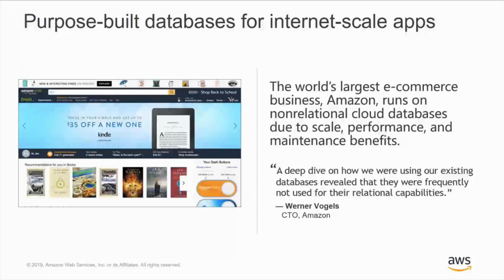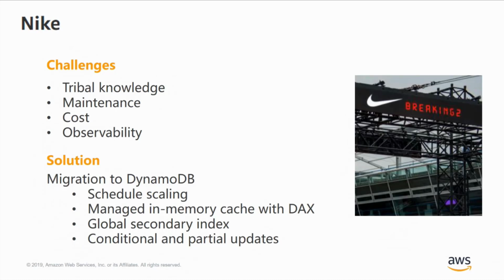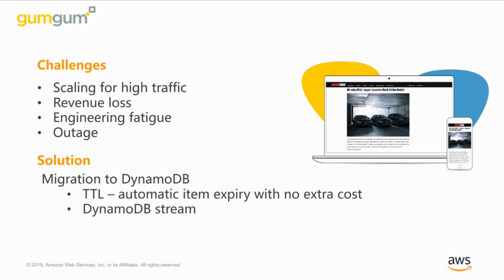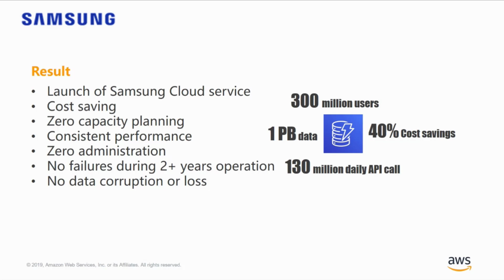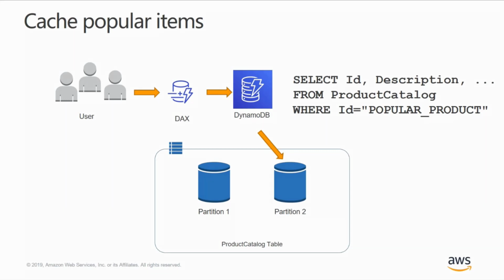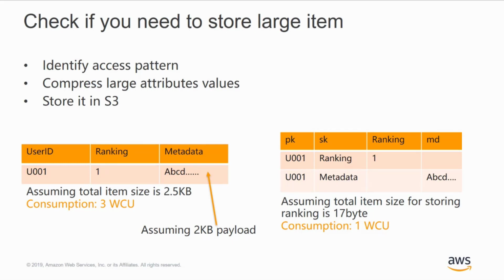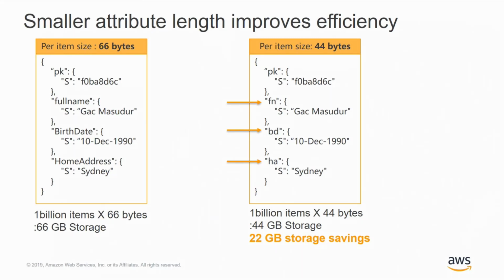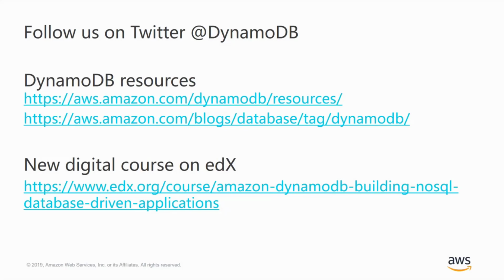Running Mission-Critical Applications at Scale - Amazon DynamoDB Customer Stories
Running large scale database workload is operationally challenging. Hundreds of thousands of AWS customers have chosen Amazon DynamoDB as their key-value and document database for mobile, web, gaming, ad tech, IoT, and other applications that need low-latency data access at any scale. In this tech talk, we will discuss customer challenges and success stories and also share a few pro tips on how to effectively use DynamoDB.

Learning Objectives:
 - Learn how customers are using Amazon DynamoDB
 - Learn best practices on how to use Amazon DynamoDB